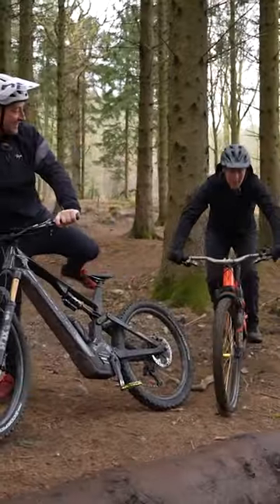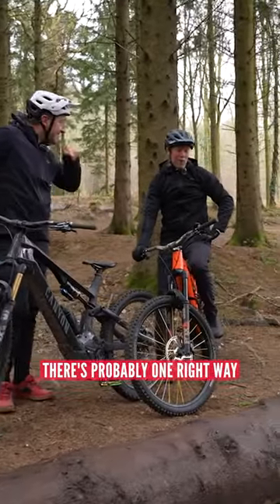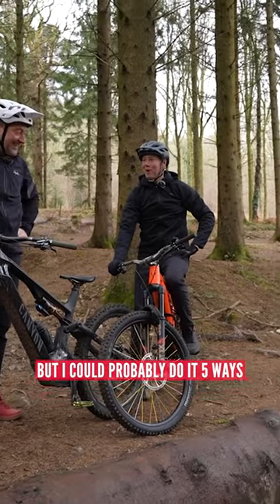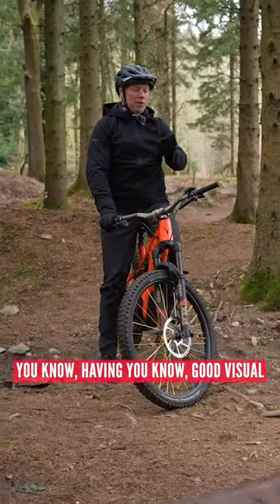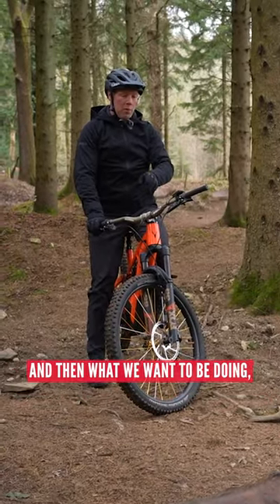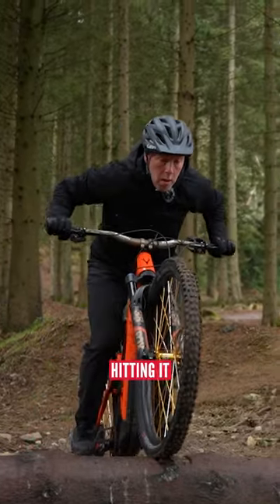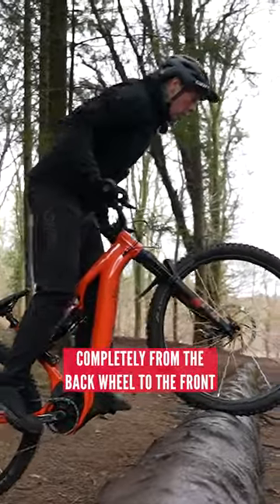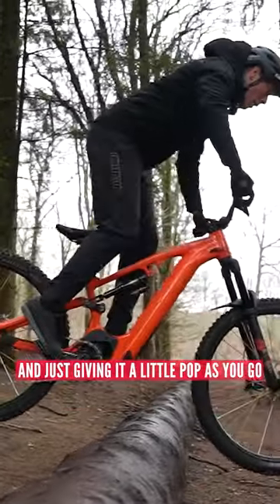Trials Masterclass | Feat. Chris Akrigg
Here's an obstacle-riding masterclass from Chris Akrigg himself! Head over to the channel to watch Chris teach Steve a few more tricks on the trails 📺

- The know-how…
- The skills…
- The tech…
- The inspiration…